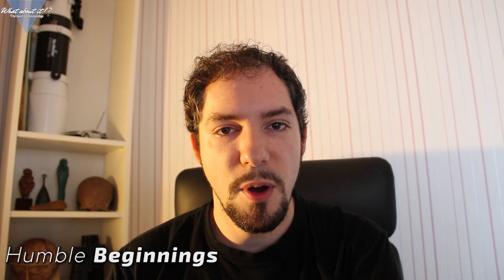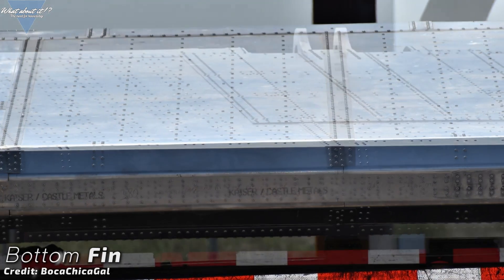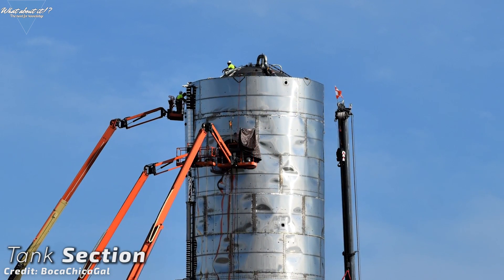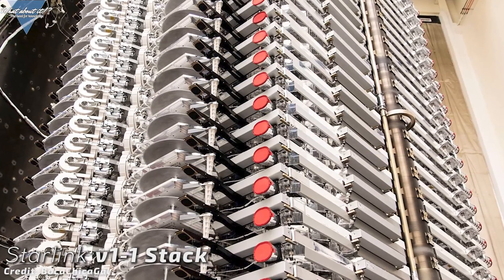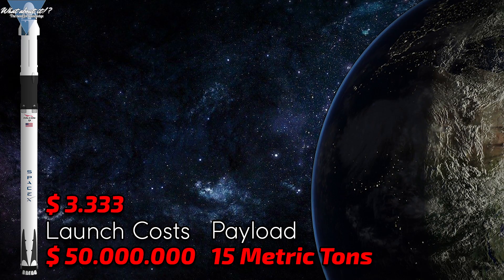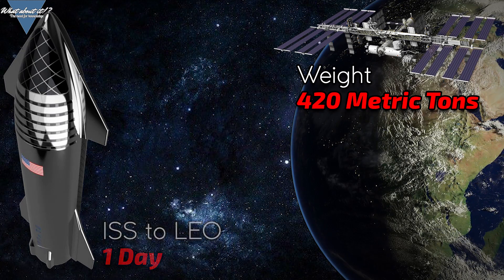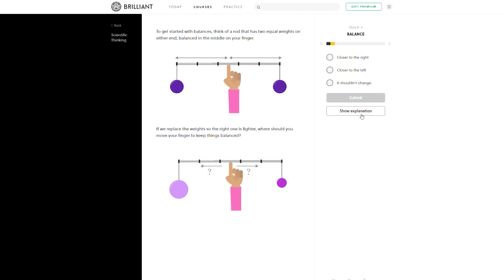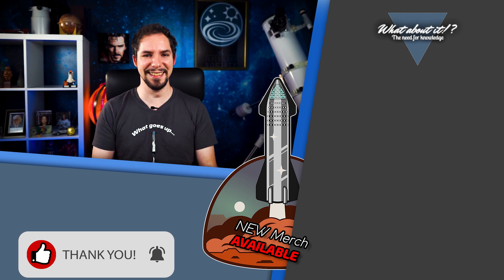50 | SpaceX Starship Updates – Starlink v1-1 Aftermath – Starship Reusability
In this Episode, we will take an in depth look at SpaceX's progress in Boca Chica. We will also take a close look at the updated Starlink Satellites and last but not least, we will find out, what you can do with 20 dollars, when it comes to payload and LEO.